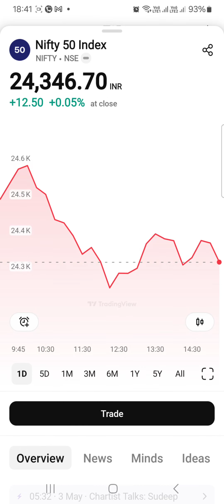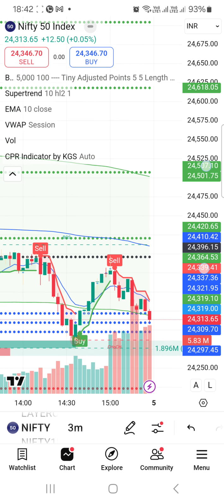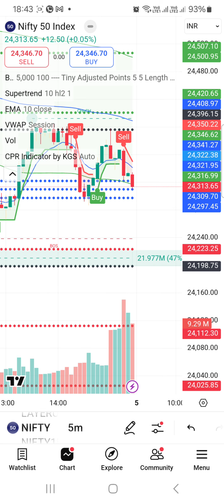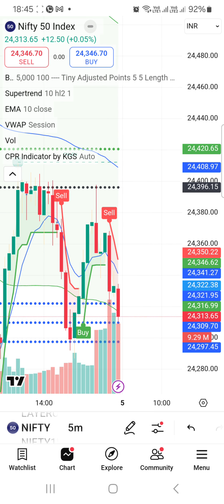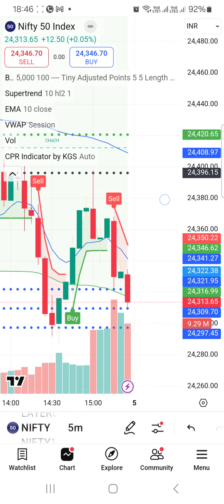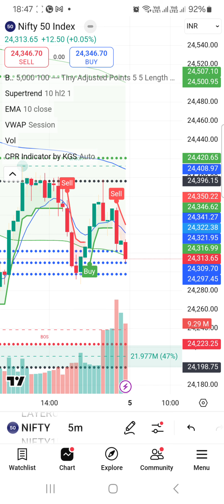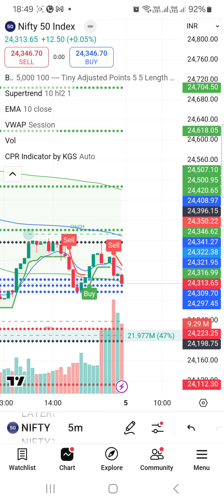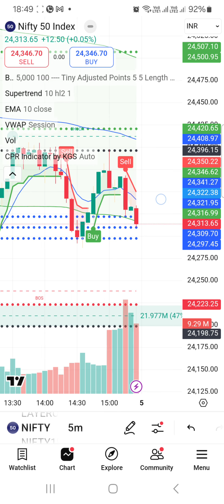Top 6 - Technical indicators for trading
Technical Indicators – Short Notes

1. Smart Money Indicator:
Tracks the activity of institutional investors by analyzing volume surges, divergence, and price action. Often includes concepts like Order Blocks, Liquidity Grabs, and Market Structure Breaks used in Smart Money Concepts (SMC).

2. Supertrend:
A trend-following indicator plotted over price, calculated using ATR (Average True Range). It changes color based on direction – green for uptrend, red for downtrend – and is widely used for entry/exit signals.

3. Exponential Moving Average (EMA):
A type of moving average that gives more weight to recent prices. Popular EMAs include 9, 21, 50, and 200. It reacts faster than a Simple Moving Average (SMA) and is used to identify trend direction and crossover signals.

4. VWAP (Volume Weighted Average Price):
Reflects the average price a security has traded at throughout the day, based on both volume and price. It acts as an intraday support/resistance level, often used by institutions for fair value analysis.

5. CPR (Central Pivot Range):
Consists of 3 levels: Pivot, Top Central (TC), and Bottom Central (BC). Helps identify potential price reversal zones and market bias (bullish above CPR, bearish below CPR).

6. Vol (Volume):
Represents the number of shares or contracts traded during a given time period. High volume confirms strong price moves; low volume indicates weak or consolidating trends.

YouTube Social Media Tags (Stock Market Trading)